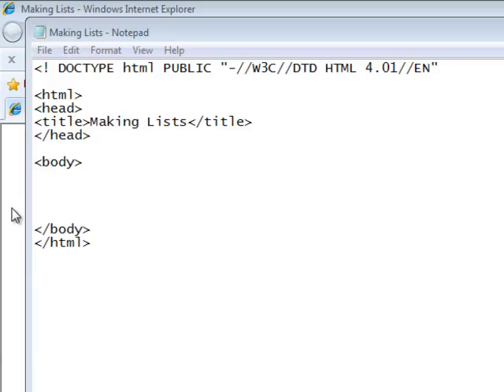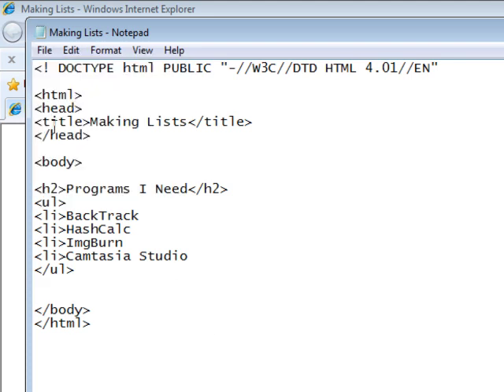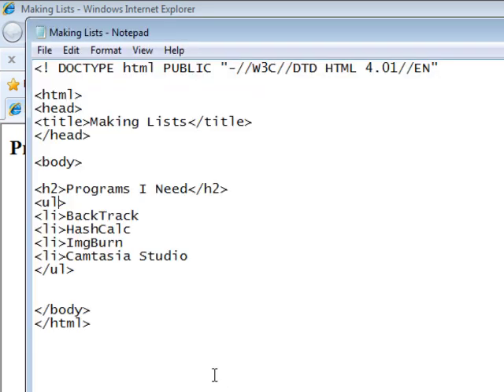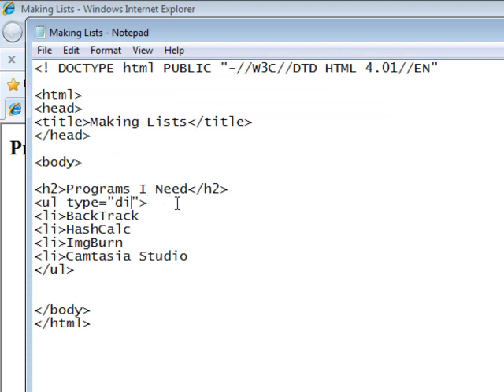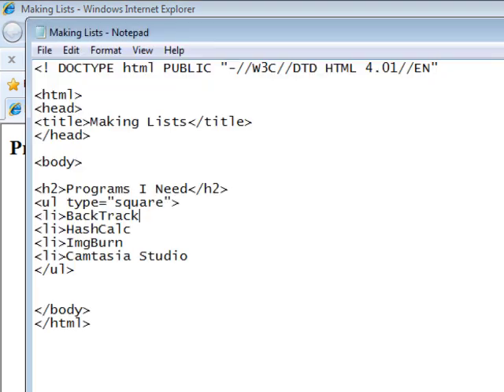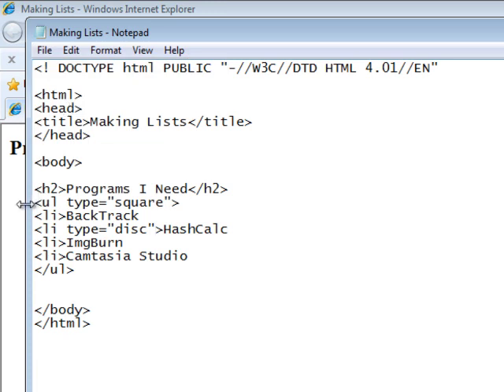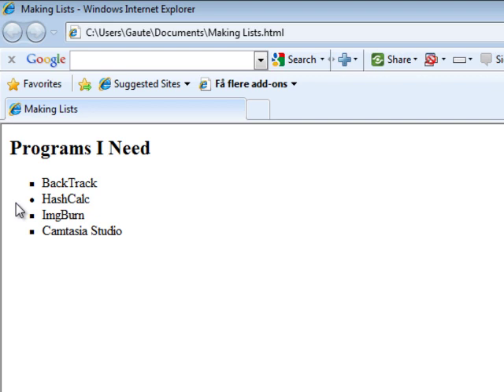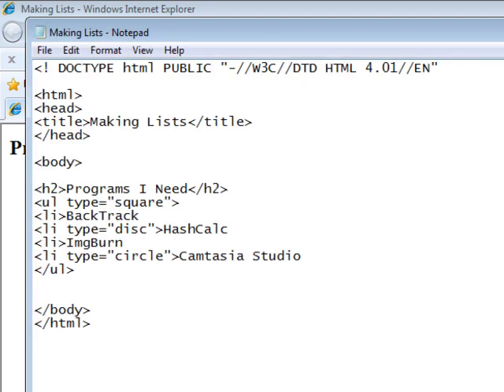HTML Tutorial 04 Creating Unordered Lists and changing the type of bullet